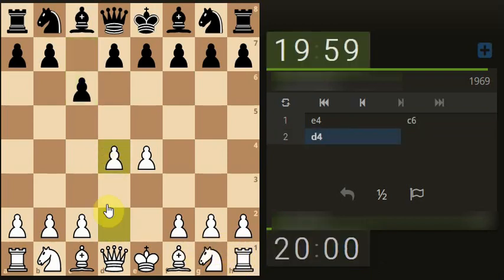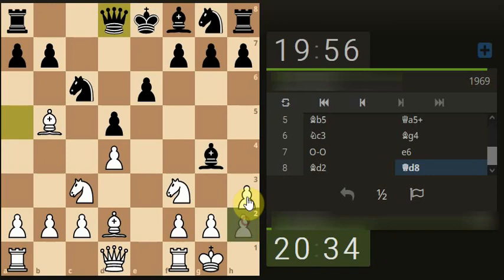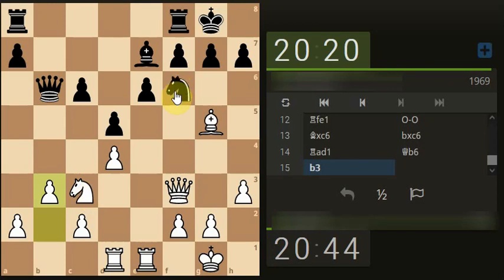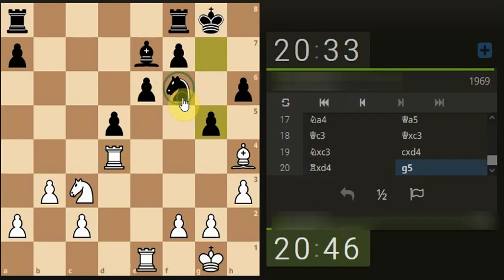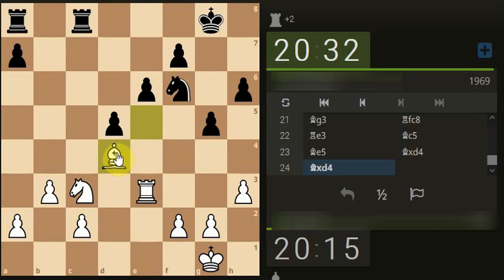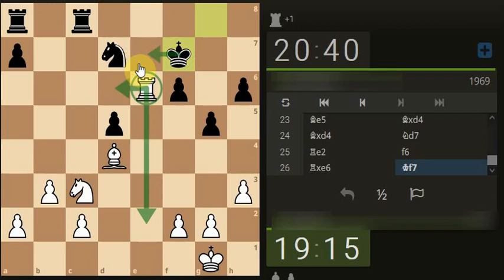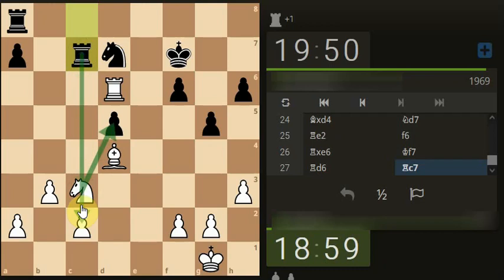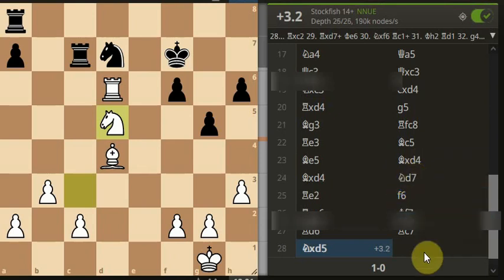Breaking my Chess :(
Strange how doing something totally opposite to the way I usually do things, actually jostles a type of position that is a little quirky, but, somehow disturbing :O